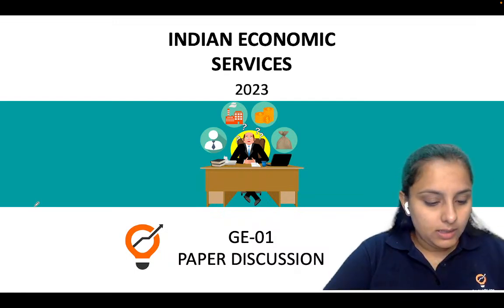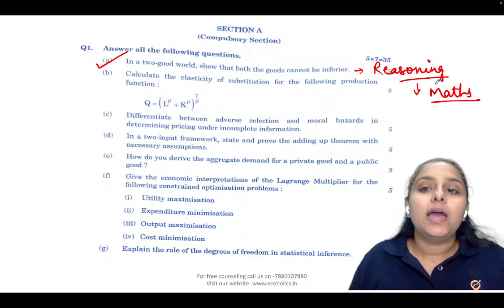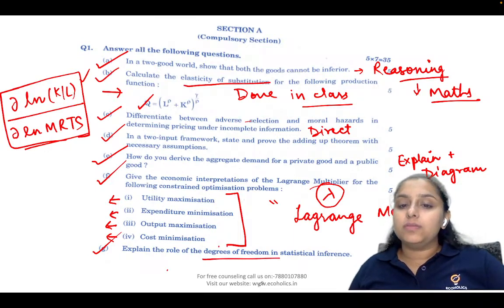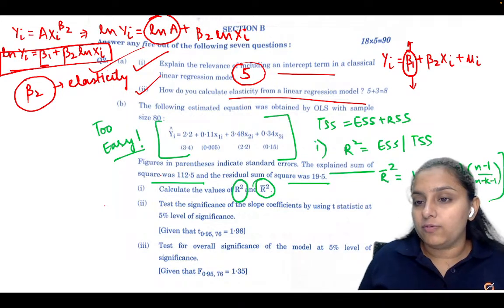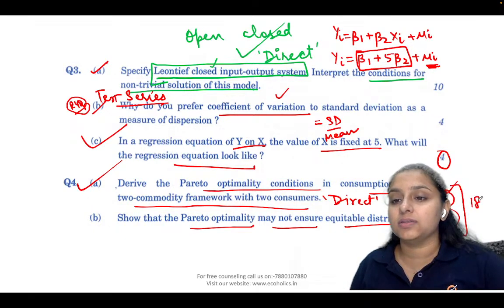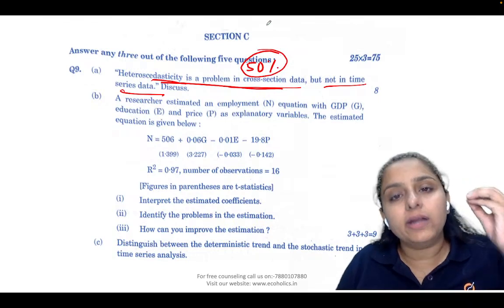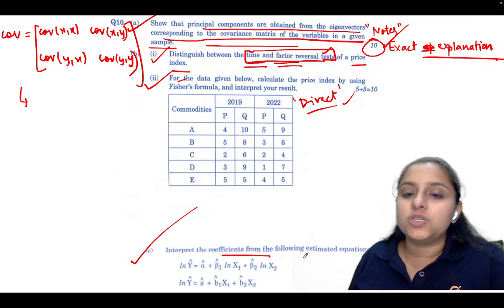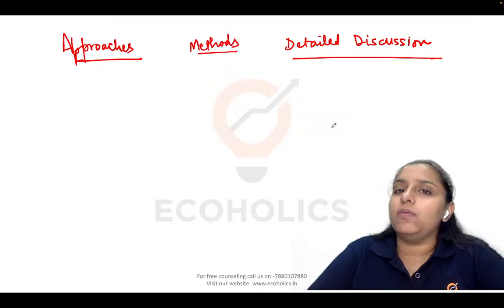UPSC Indian Economic Service Exam Live Paper Discussion | General Economics-1 | Harpreet Kaur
Join us for a live paper discussion session on the UPSC Indian Economic Service (IES) Exam, specifically focusing on General Economics-1. This interactive session will be held on 1st July 2023 at 8pm and will be conducted by renowned expert Harpreet Kaur.

During this session, Harpreet Kaur will analyze and discuss key topics, concepts, and questions from the General Economics-1 paper of the UPSC IES Exam. The discussion will provide valuable insights, explanations, and strategies to help you excel in the exam.

Whether you're a student aspiring to clear the UPSC IES Exam or someone interested in gaining a deeper understanding of Indian economics, this live paper discussion is a must-watch. Join us and enhance your knowledge in the field of economics.

Don't miss out on this opportunity to learn from Harpreet Kaur, a trusted authority in the field. Tune in on 1st July 2023 at 8pm for an insightful and engaging discussion. See you there!